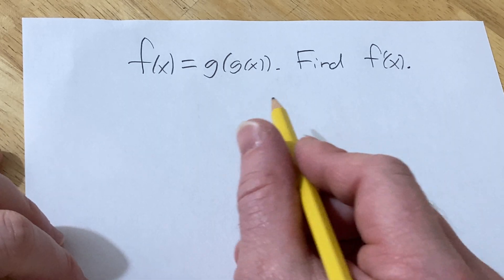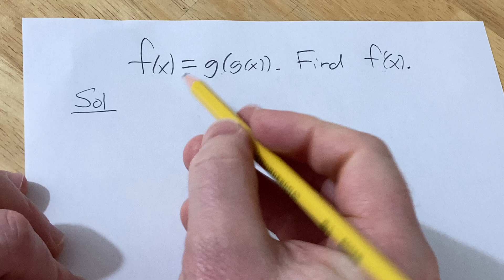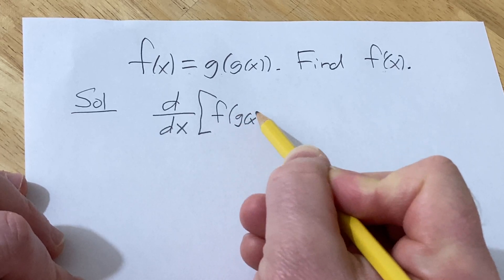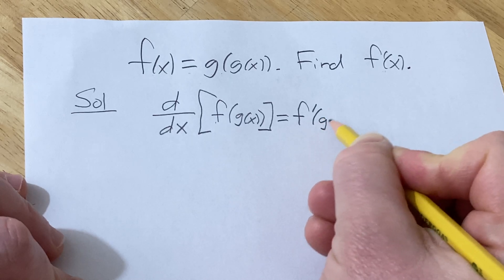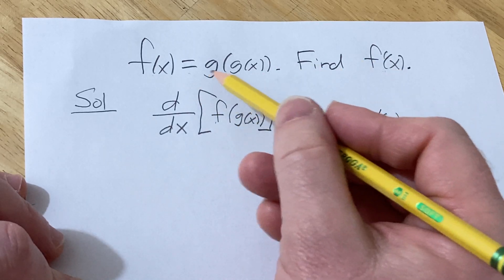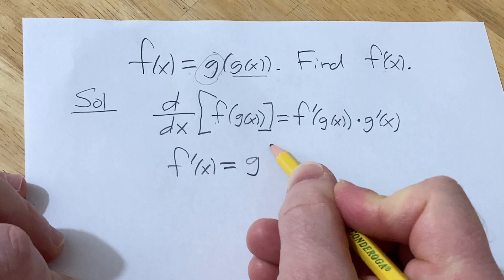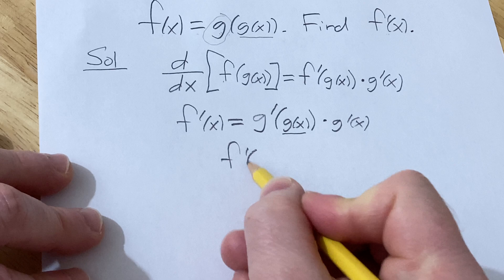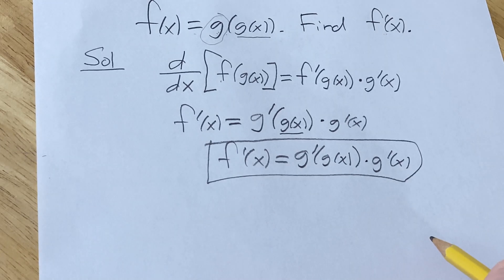Find the Derivative of f(x) = g(g(x))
Find the Derivative of f(x) = g(g(x)). This is a calculus problem where we use the chain rule for derivatives.